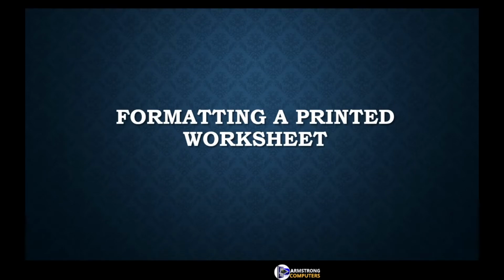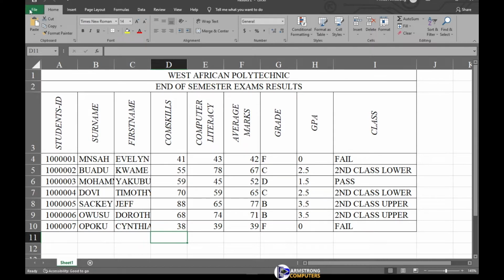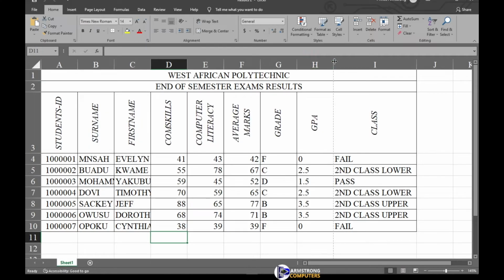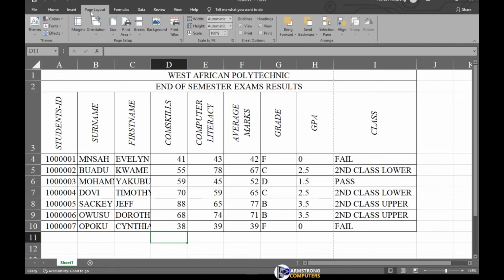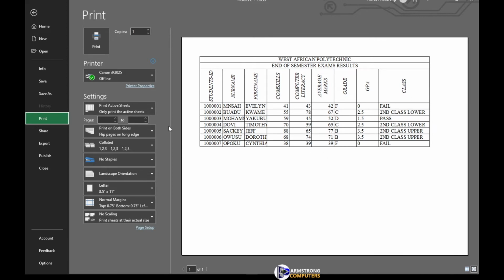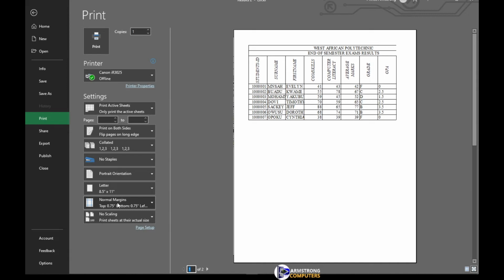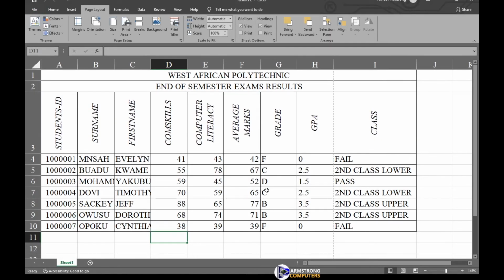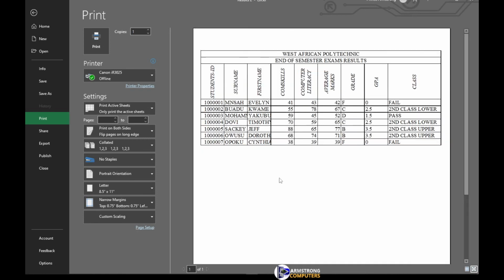FORMATTING A PRINTED WORKSHEET | Excel Tutorial#23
In this tutorial I'll be teaching you how to format a printed worksheet.

📒FORMATTING A PRINTED WORKSHEET
You have settled on an appearance for the sales worksheet at least the appearance that is displayed on your screen. But that is only half of your job. Joan also wants you to format the appearance of this worksheet when it is printed out. You have to decide on the position of the report on the page, the size of the page margins, the orientation of the page, and whether the page will have any header or footers. You can make many of these choices using the page setup dialog box, which you can open from the file menu or from within print preview.
📒Page Orientation ►It is use switch the pages between Portrait and Landscape layouts
📒Page Margins ►It is use to select the margin sizes for the entire document or the current section.
⌛TIMESTAMPS⏳
00:00 Introduction
00:20 Formatting a printed eorksheet
02:13 On the worksheet
02:53 Page Orientation
03:21 Switching from portrait to landscape
04:28 print on portrait
06:04 Page Margins